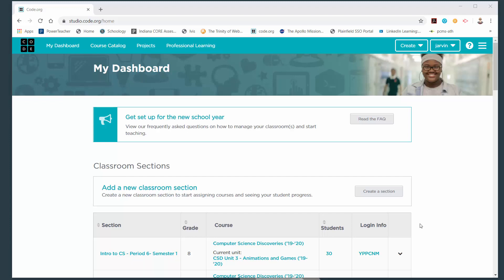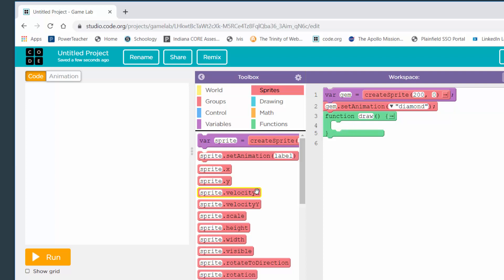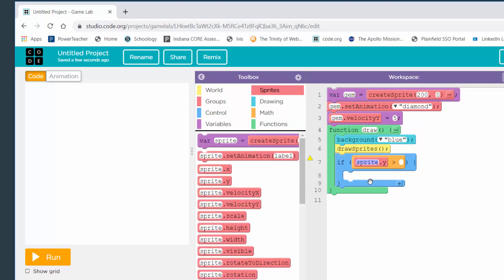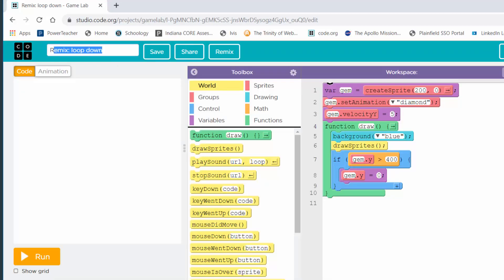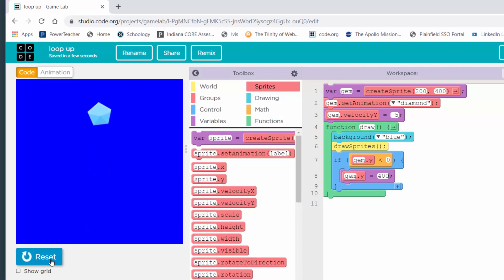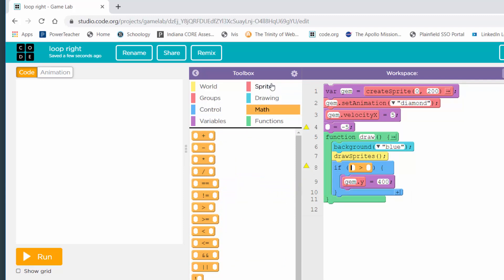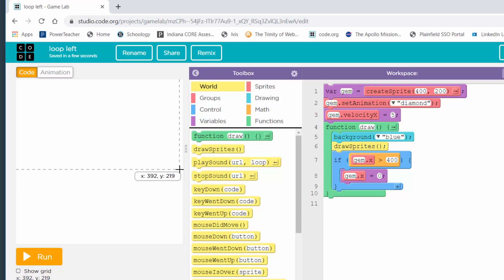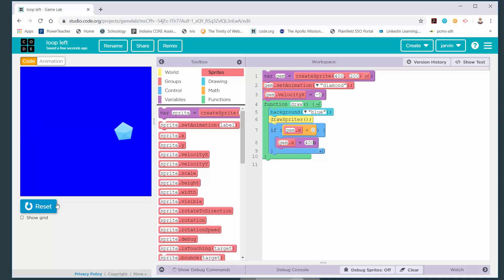Game Lab: Looping Movement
Create looping movement using .velocity and IF